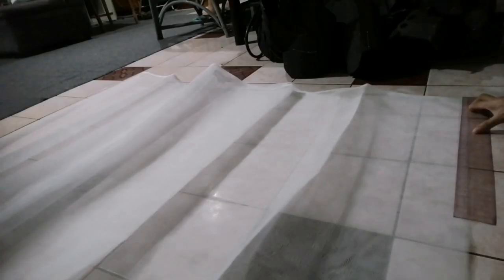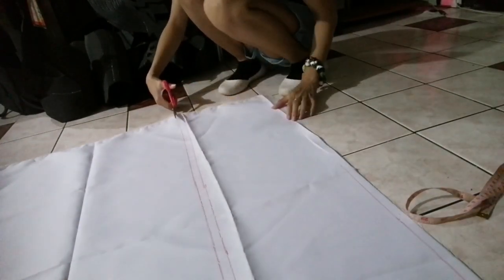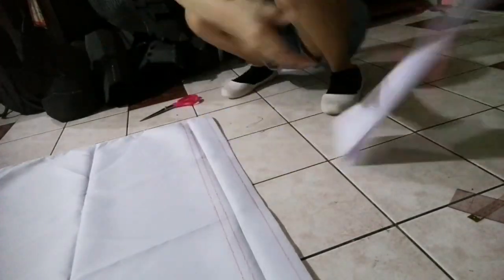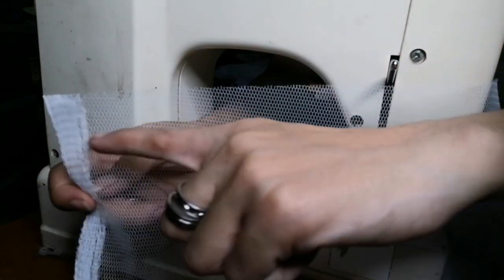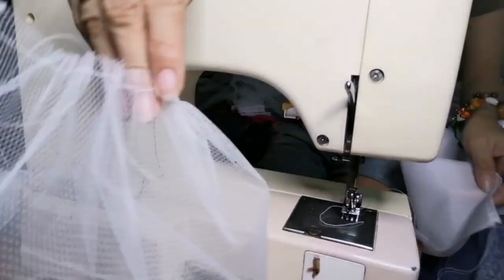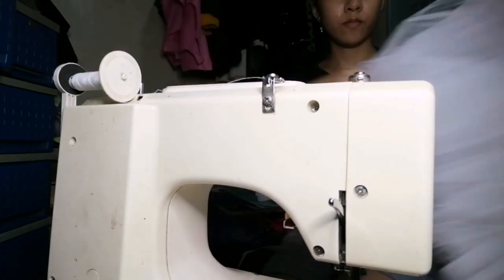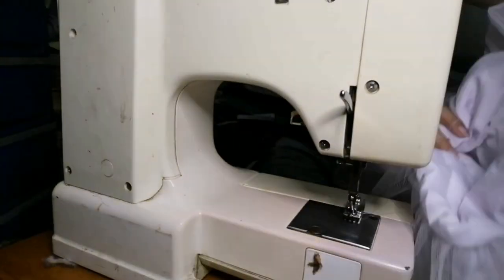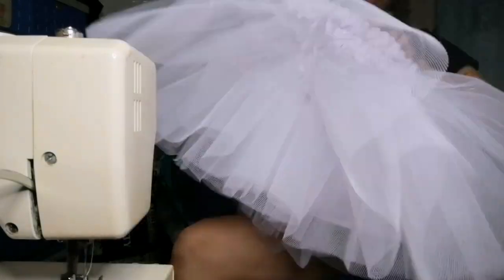Cupcake Petticoat Easy Way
This is my first ever tutorial. I hope you learn something. Thank you!
Mterials:
Pongee (Lining)
Soft Tulle
Elastic Band
White Flag Thread